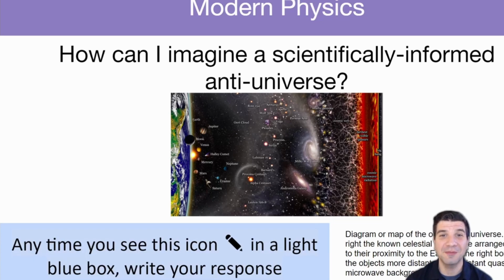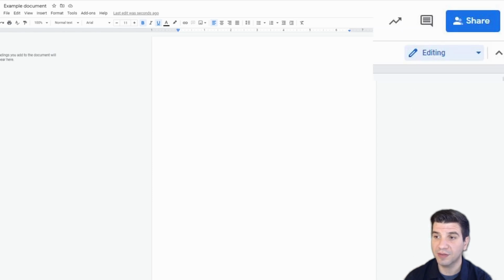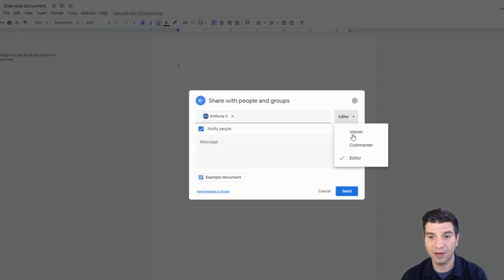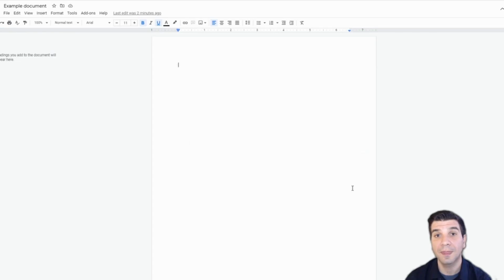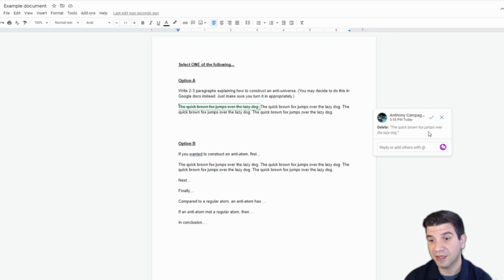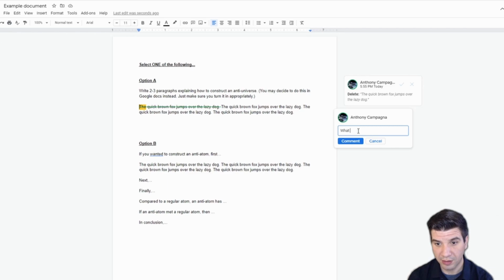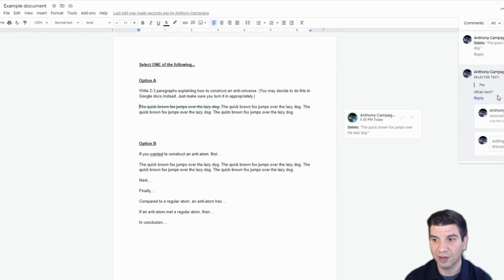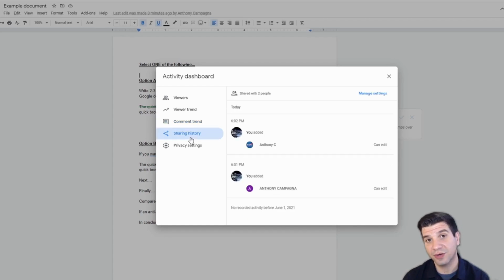Science_HSPhysics_Unit6_Science_HSPhysics_Unit6_Modern_Day27Modern_Day27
Asynchronous collaboration with Google Docs